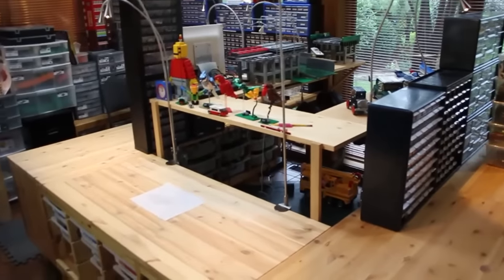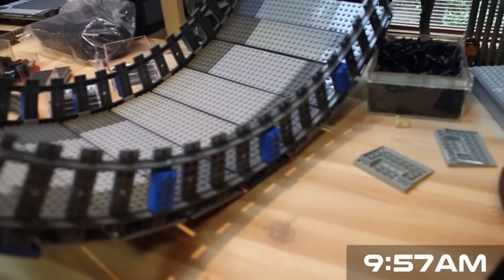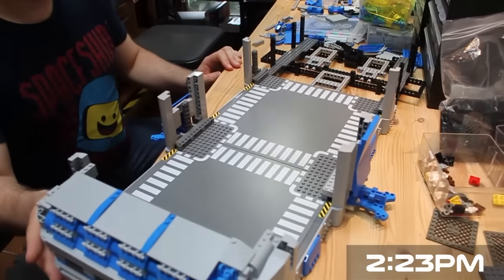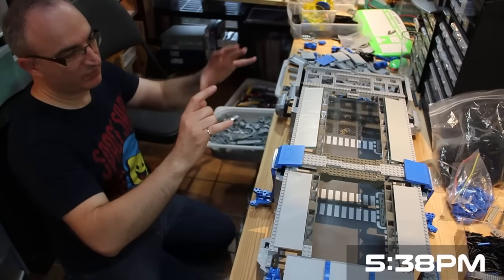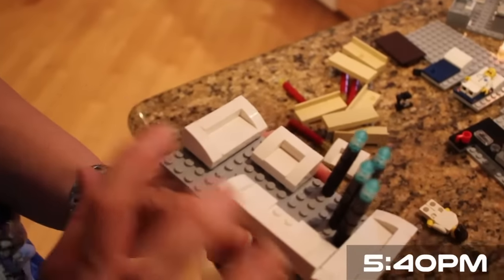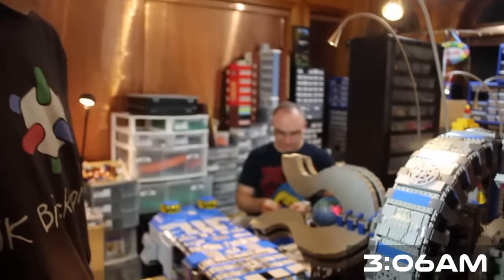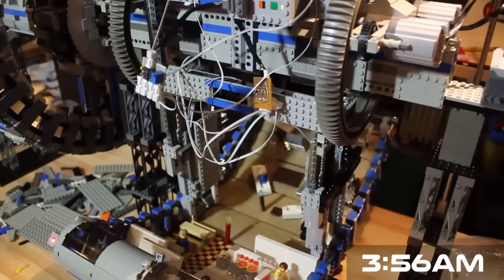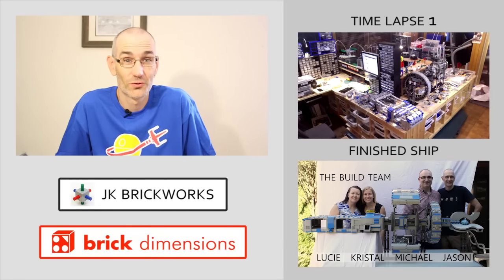24 Hour LEGO Session - Building the NCS Aries-K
A behind the scenes look at the building of the NCS Aries-K LEGO spaceship. It was built over the course of 21.5 hours by 4 LEGO fans. It contains over 5000 pieces, 5 Power Functions motors, 27 custom wired LED lights and is over 6 feet long.

For more information about this model and why we built it check out

7th Floor Tango - Silent Partner

Jason